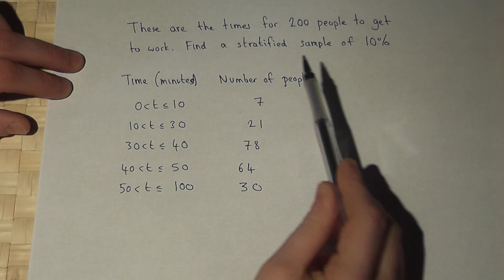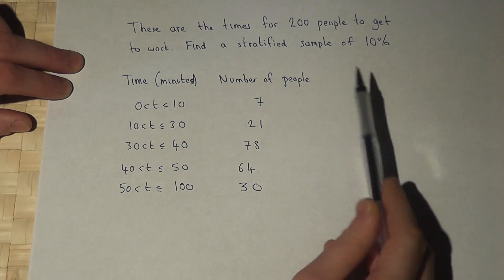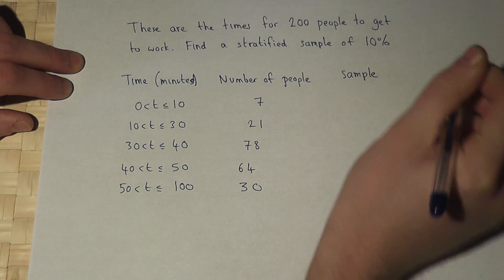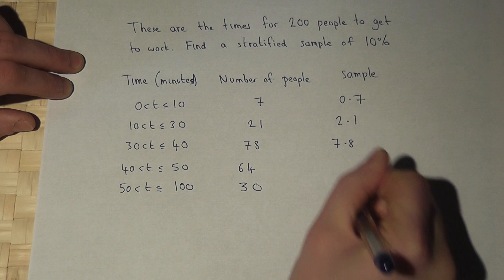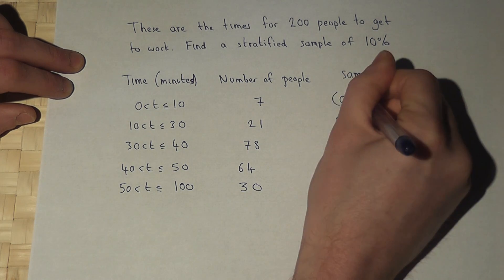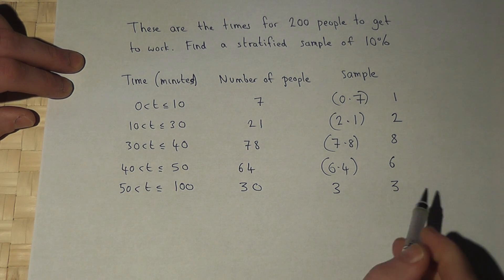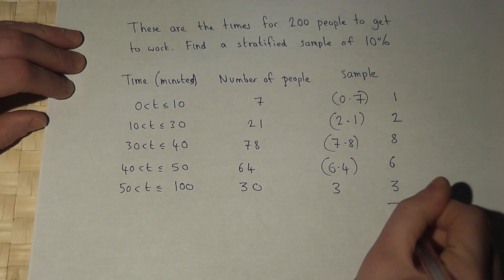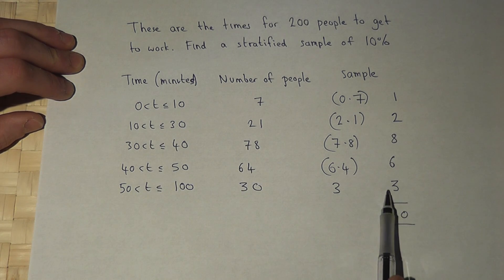How to find a stratified sample of 10%